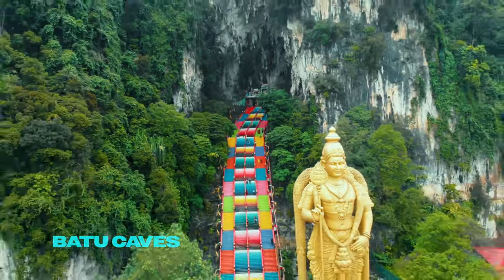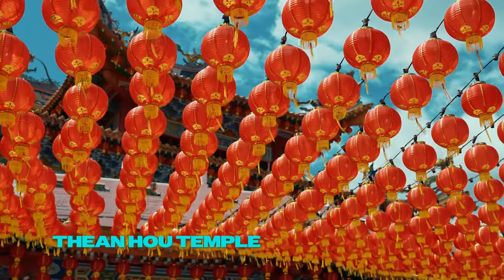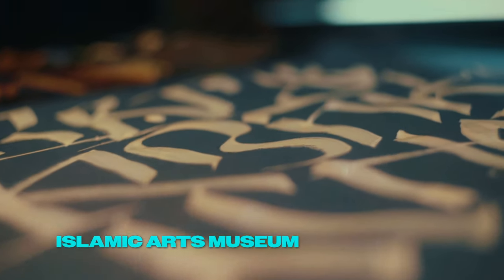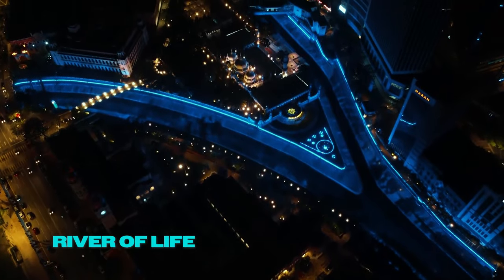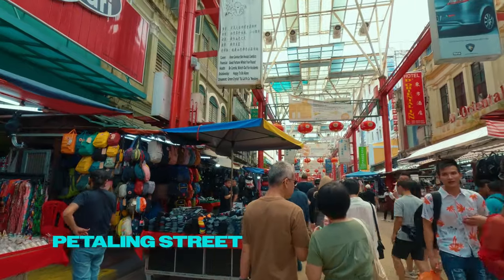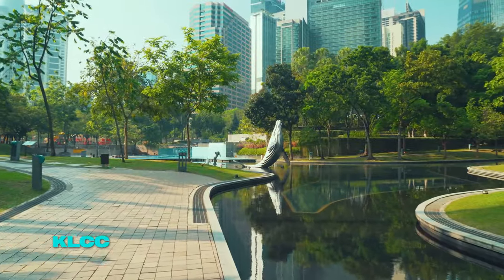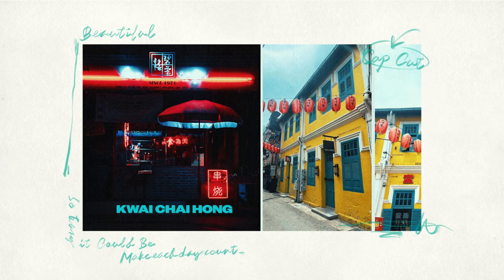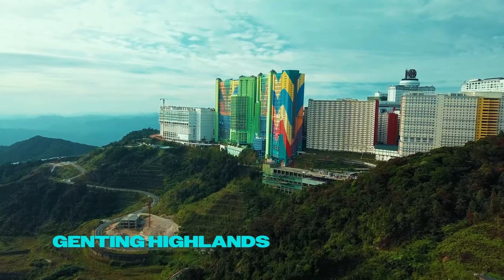KUALA LUMPUR, MALAYSIA | After 1 month. Things To Do In & Around Kuala Lumpur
Welcome to our quick travel guide on Kuala Lumpur! In this video, we dive into the heart of Malaysia’s capital to show you the best this vibrant city has to offer. From the iconic Petronas Twin Towers to the colorful streets of Chinatown, Kuala Lumpur is a melting pot of cultures and experiences.

Your support helps us bring more exciting travel content.

Kuala Lumpur travel guide
"things to do in Kuala Lumpur
best food in Kuala Lumpur
Kuala Lumpur attractions